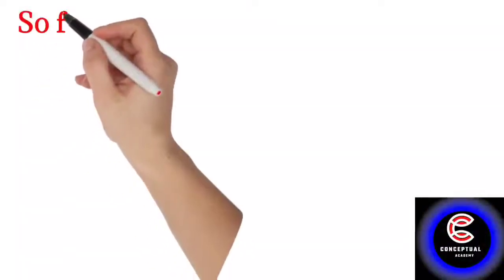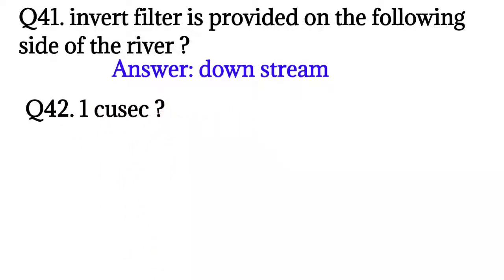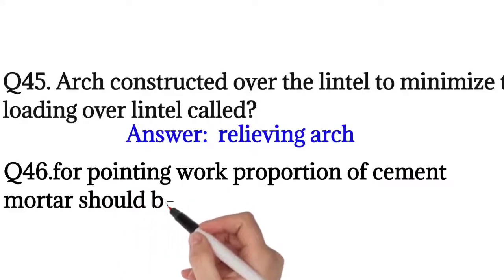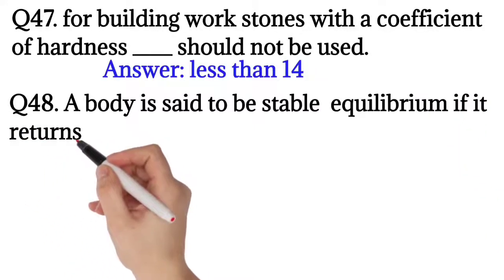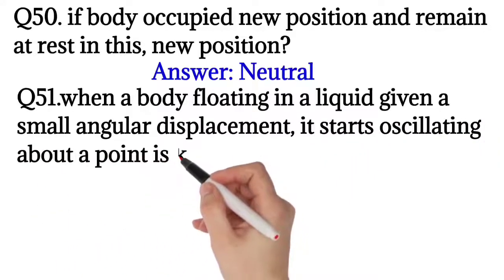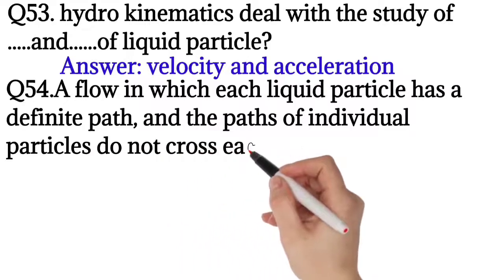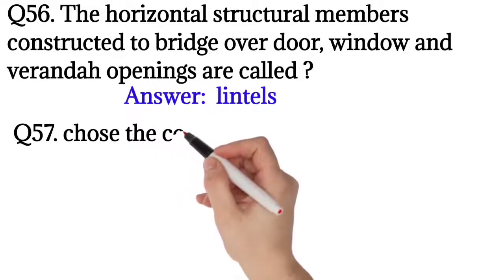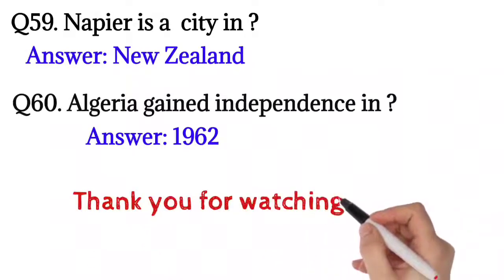Civil Sub Engineer ETEA Past Papers|| ETEA Papers part 3||C&W civil engineer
Hello, friend in this video I will solve the next 20 mcq of the  past paper of civil engineers by etea held on 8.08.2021.part(3)
Previous paper of civil engineer, civil engineer,